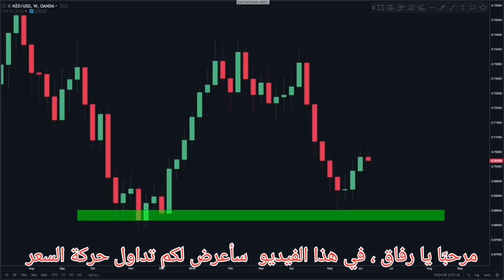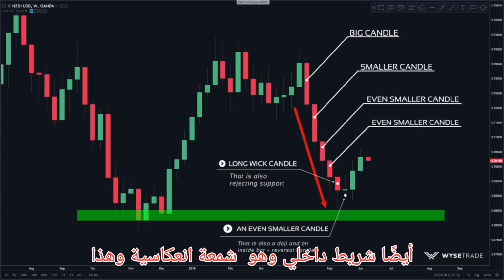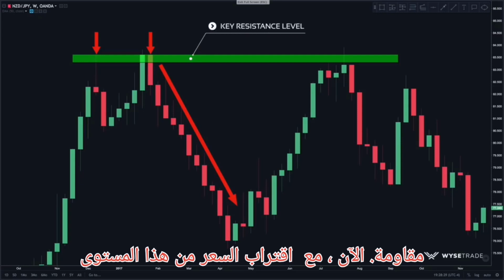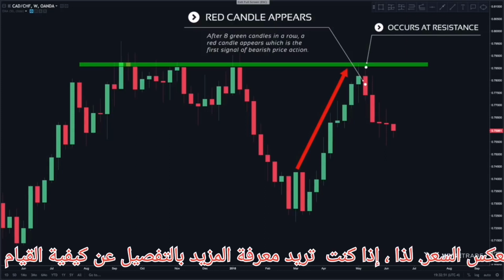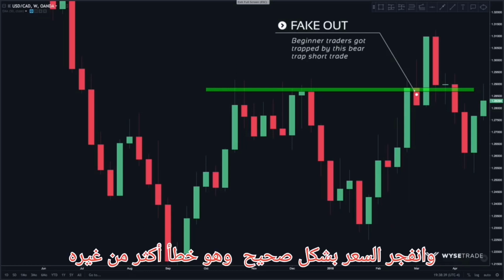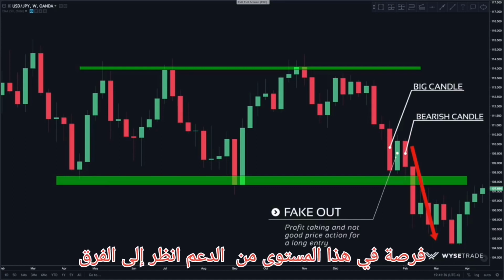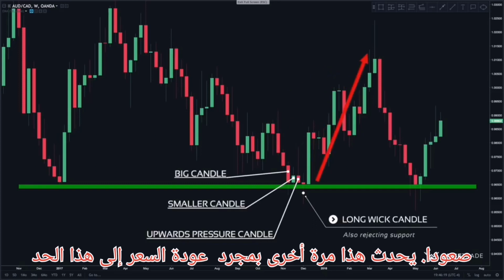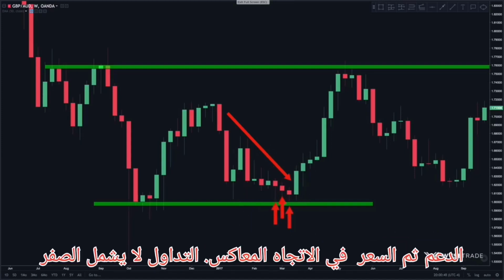Best price action strategy trading 💹(advanced) أفضل استراتيجية التداول برايس أكشن 2023